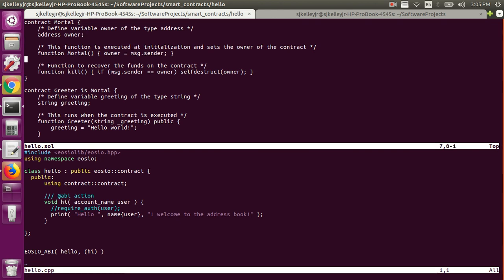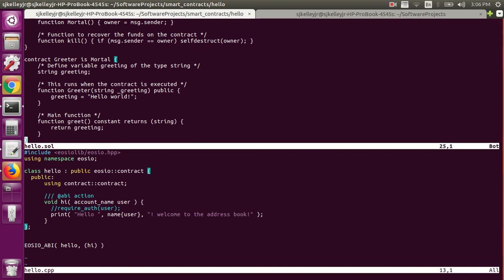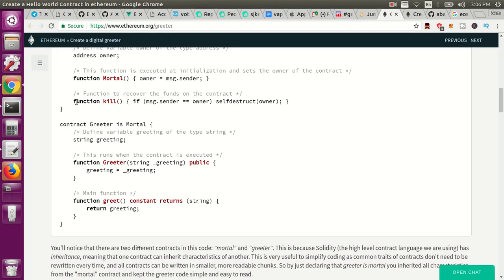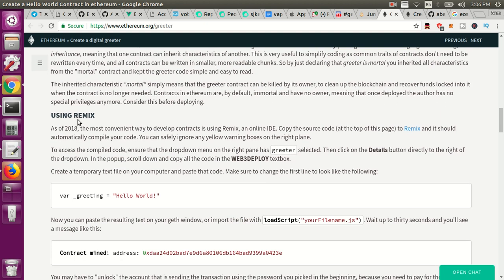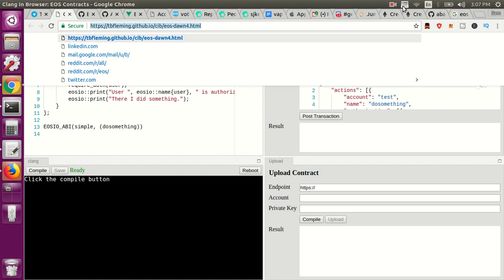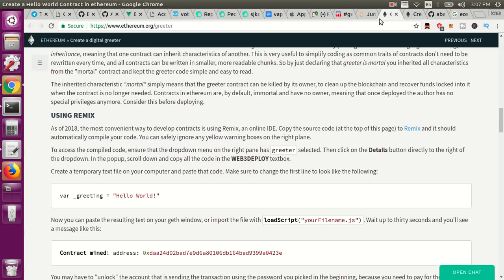10.1 - EOS vs Ethereum Hello World - EOSIO - Learning Blockchain Development with EOS and C++